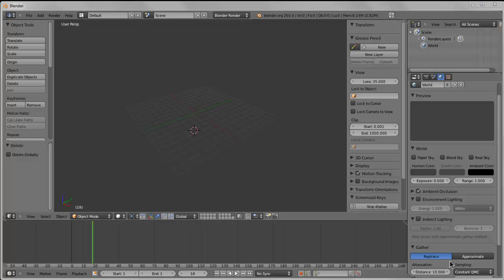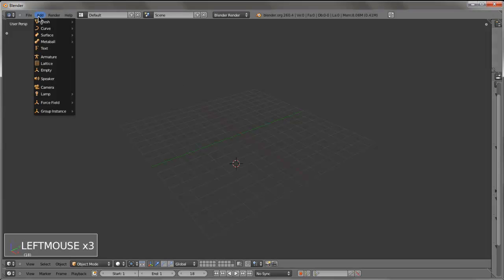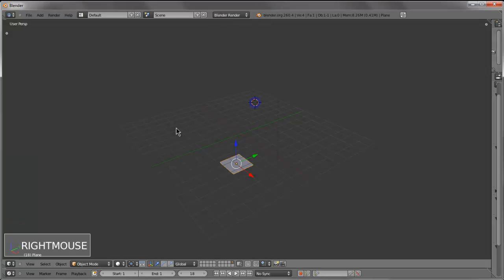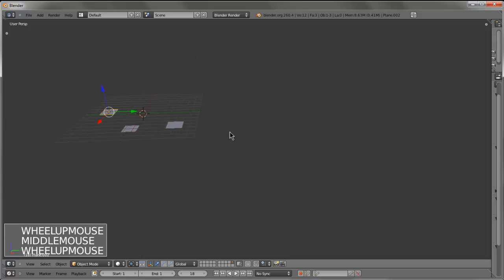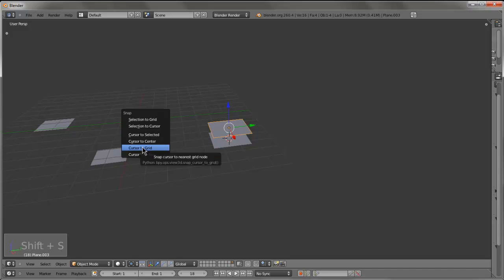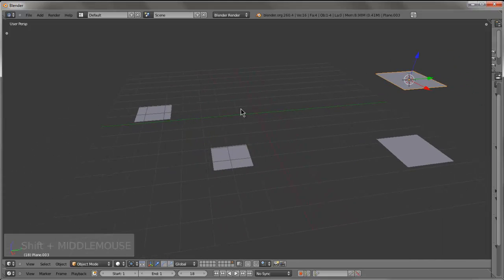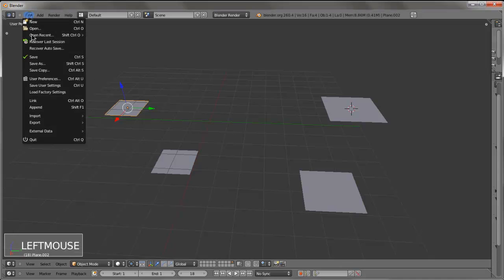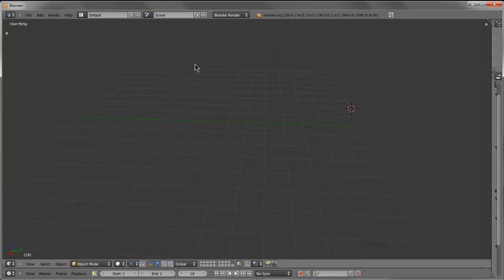Navigating the 3D view - addingobjects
Learn how to navigate the 3D view to find your way around and add a basic object on the place you want it.

Hotkeys:

shift-s place the cursor on the grid, an object or the center / move object to the cursor or the grid
shift-f mouse movement drags the camera towards the mouse, end with by clicking.